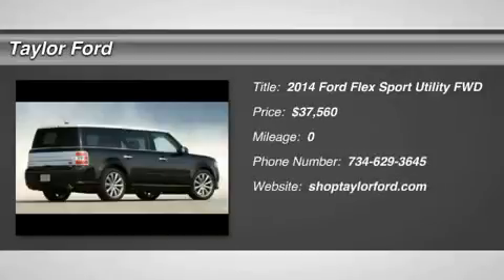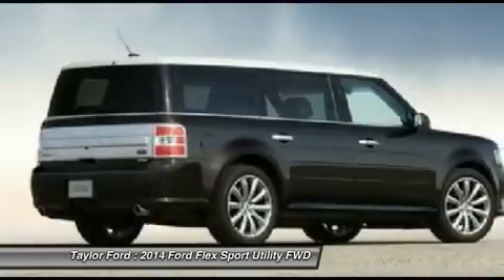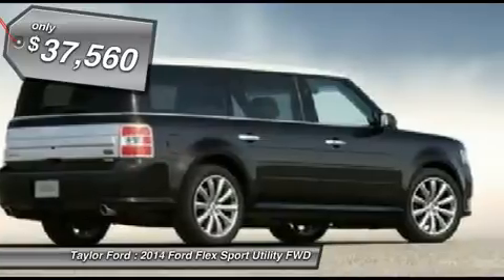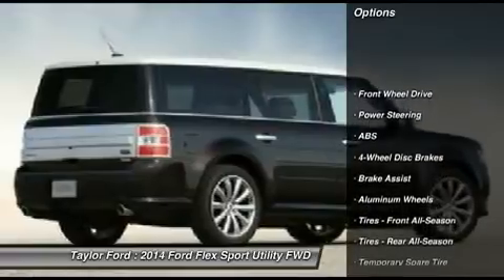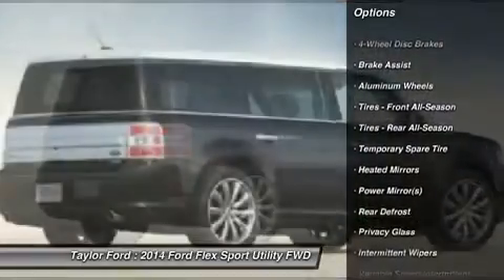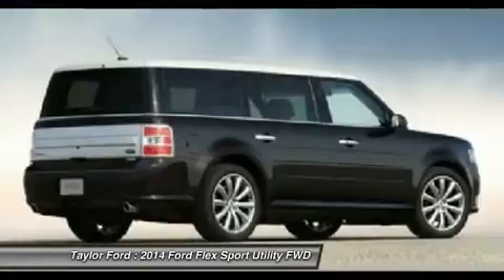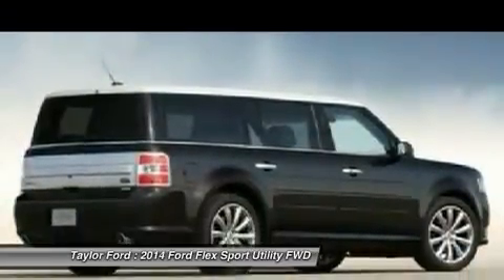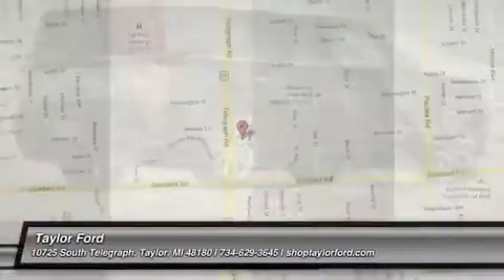2014 FORD FLEX Taylor, MI 15436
2014 FORD FLEX Taylor, MI
Stock# 15436

Taylor Ford
10725 South Telegraph

This red 2014 Ford Flex has everything you need. This one's a deal at $37,560. Heated seats keep everyone comfortable. Even the passengers in the back seat will ride in comfort thanks to the rear air control. Reverse this vehicle with the utmost confidence using the backup camera. Equipped with a power driver's seat, this vehicle guarantees comfort from beginning to end. Keep your belongings safe and secure with the cargo net. According to a review from CarsDirect, Inside and out, the Flex is dazzling. Panel gaps, paint, surface textures-all are superb.